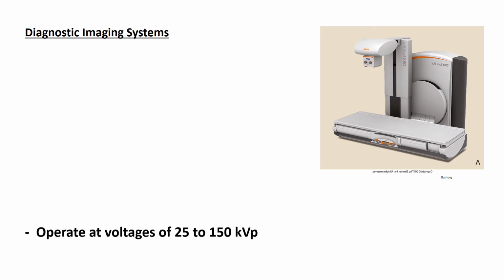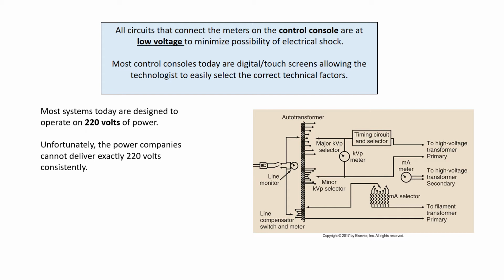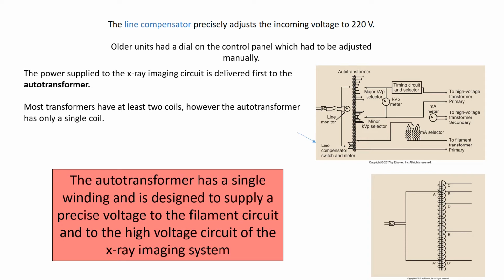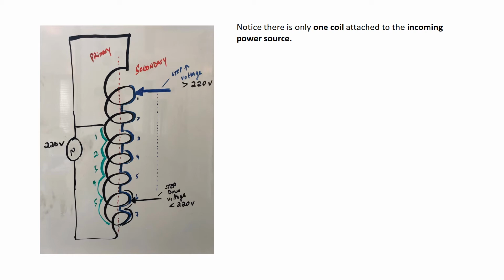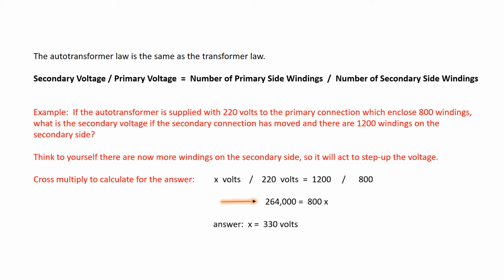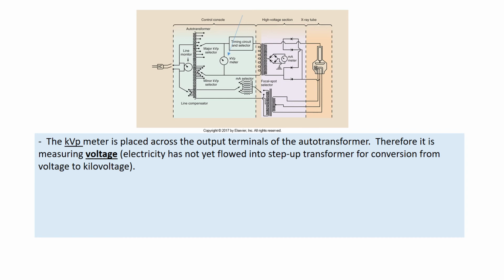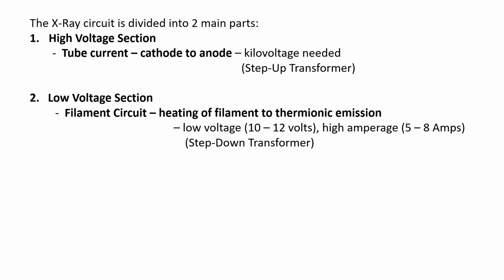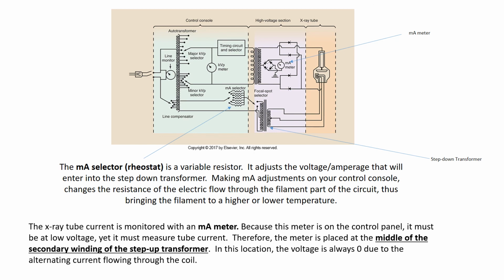The X Ray Imaging System (A)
This video focuses on the x-ray imaging system. Covered topics include: equipment generalities, the operating console, the autotransformer, adjustment of kilovolt peak, control of miliamperage and the filament transformer.

Please Note:  Autotransformer Law incorrect in video -  should be: Vs  /  Vp  =  Ns  /Np